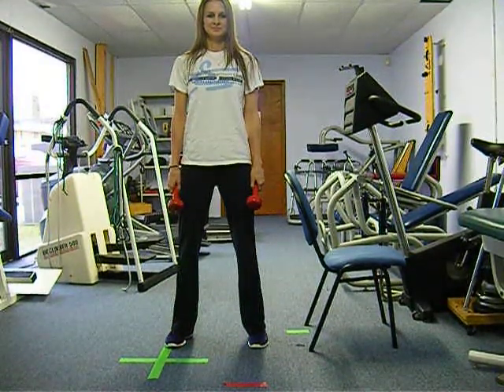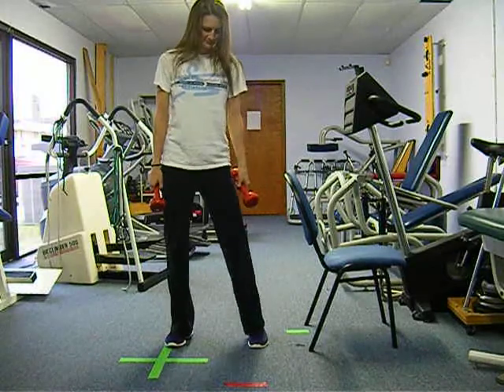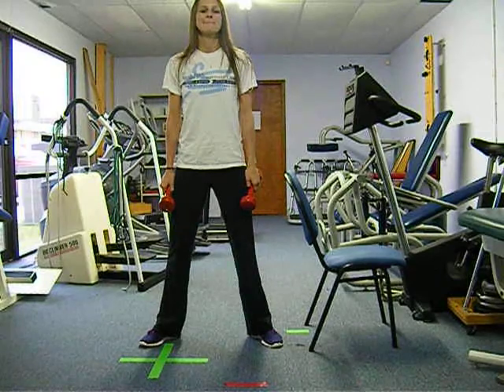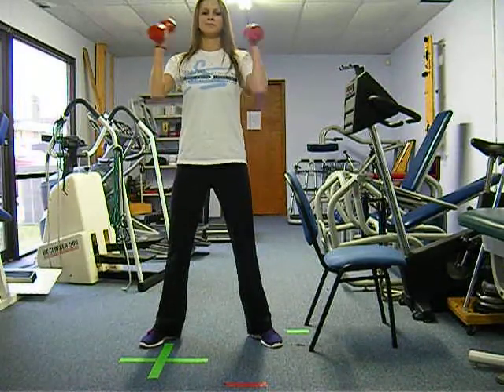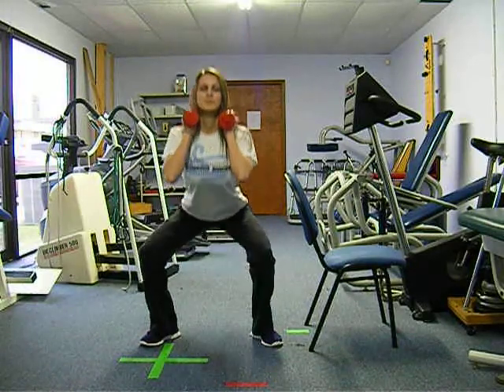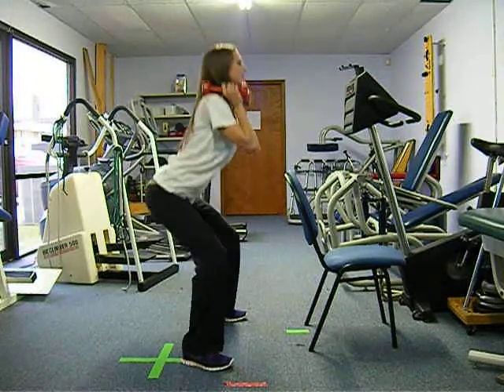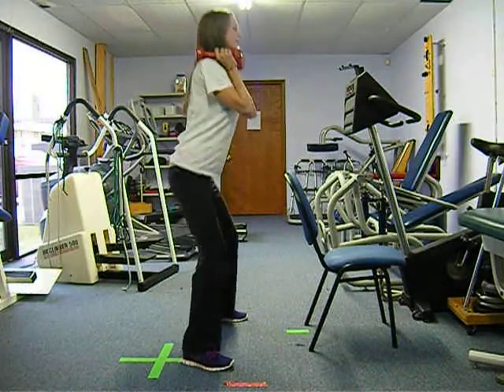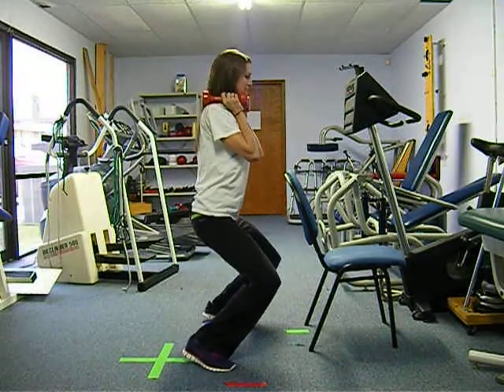Wide squats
The Video Content is not intended to be a substitute for professional medical advice, diagnosis, or treatment. Always seek the advice of your doctor or other qualified health provider with any questions you may have regarding a medical condition.
The Sports, Back & Pain Management Clinic hereby disclaims any and all liability to any party for any direct, indirect, implied, punitive, special, incidental or other consequential damages arising directly or indirectly from any use of the Video Content, which is provided as is, and without warranties.